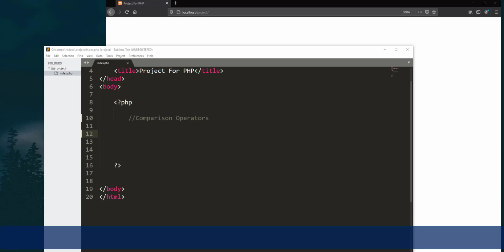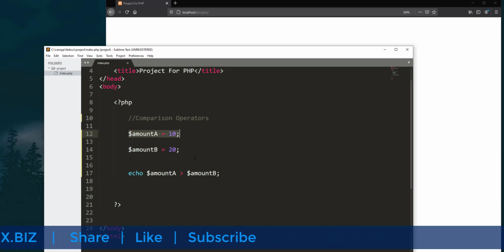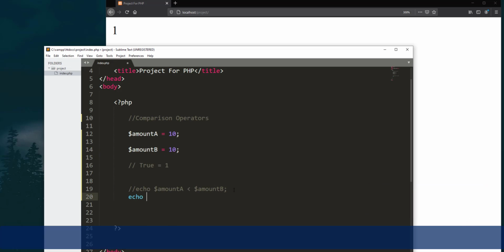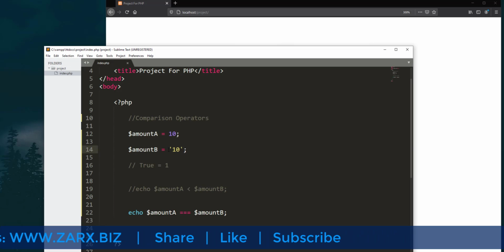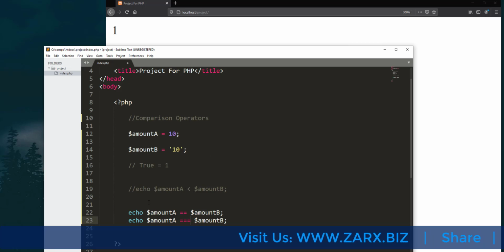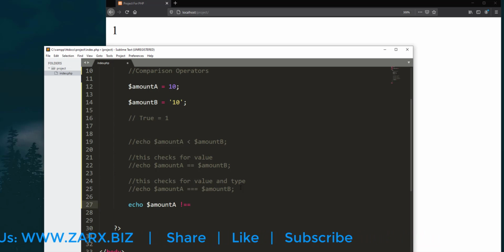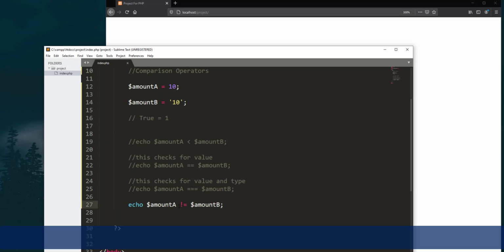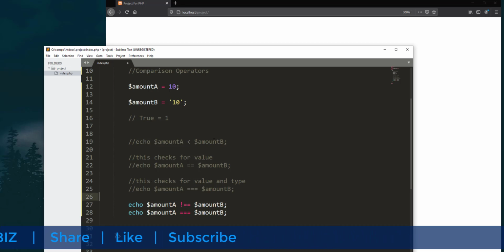#10: Comparison Operators in PHP | PHP Tutorial | Learn PHP Programming | PHP for Beginners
Let's see how comparison operators work in PHP. We use comparison operators to compare values in code. This video will show some example and code that will make you understand with the concept.